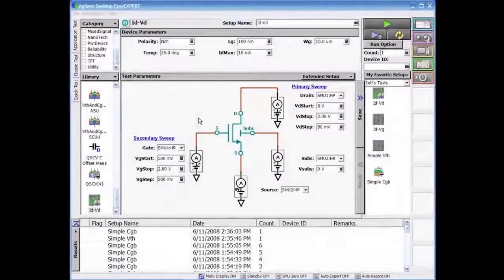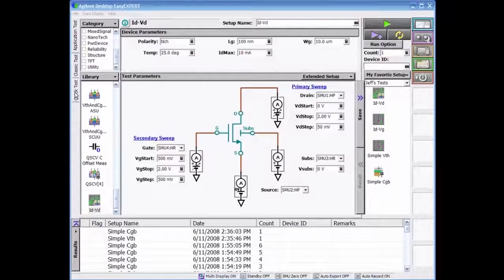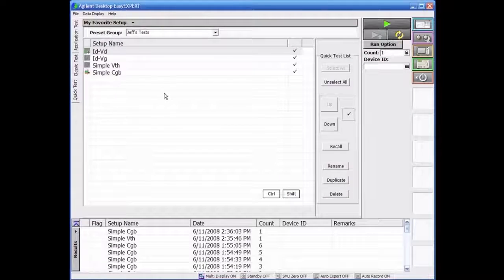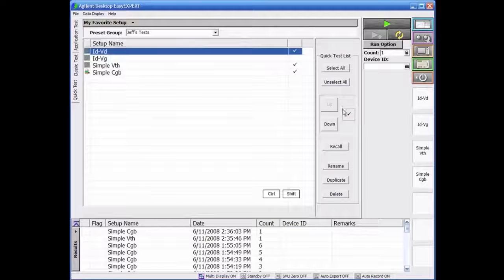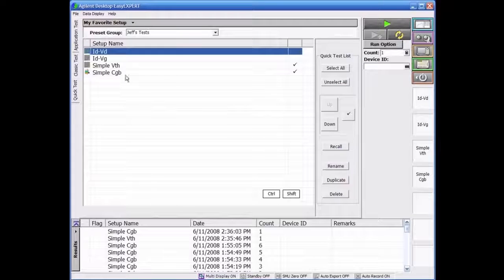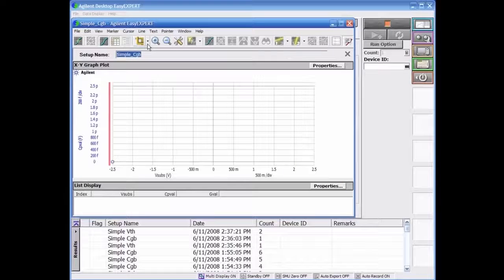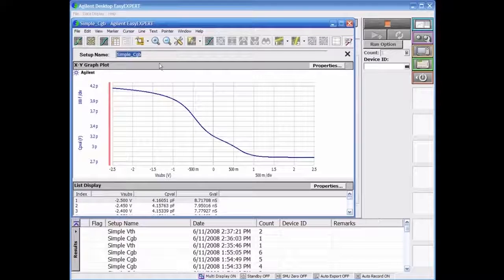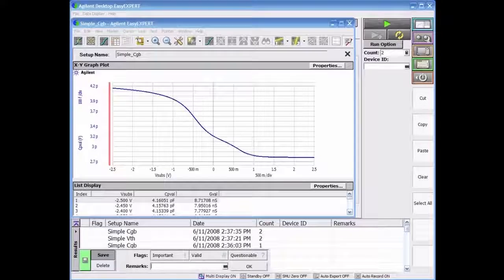Test sequencing without programming [EasyEXPERT/B1500A/B1505A PACT#30]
[Closed Caption is available] This video demonstrates the "Quick Test" mode that enables you to set the test sequencing without programming.